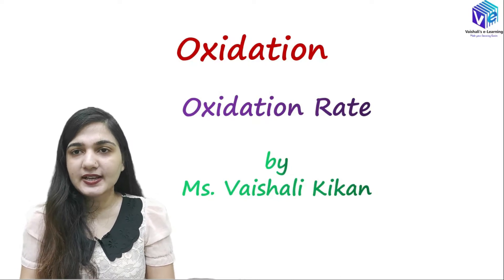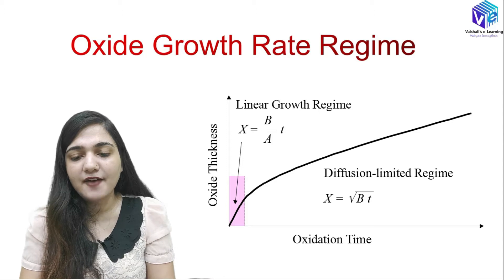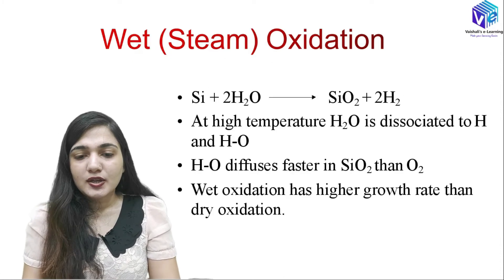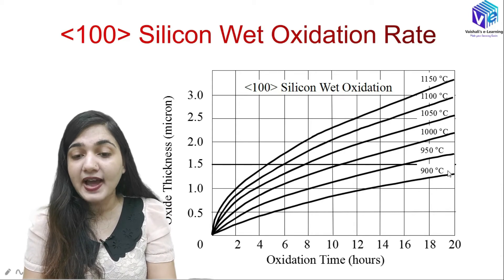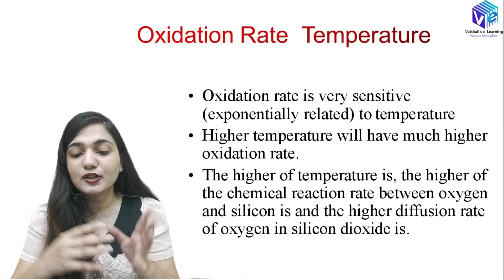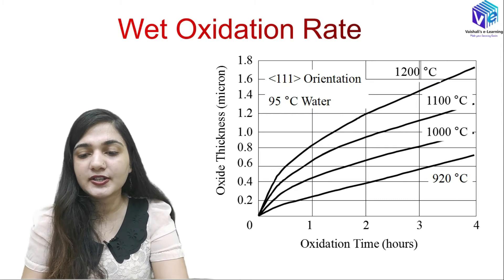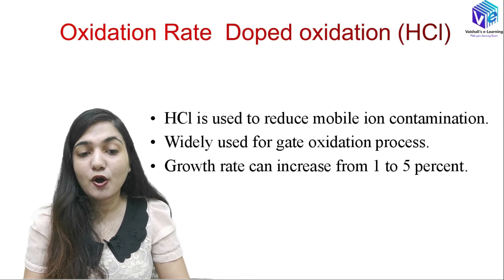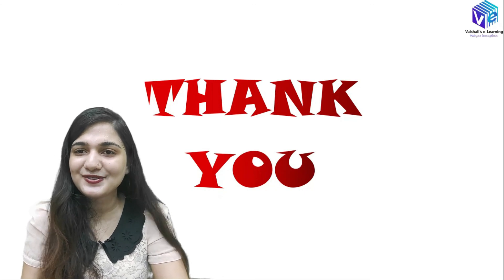Oxidation Rate I L 28 | VLSI Technology I IC Fabrication I ESE NET I